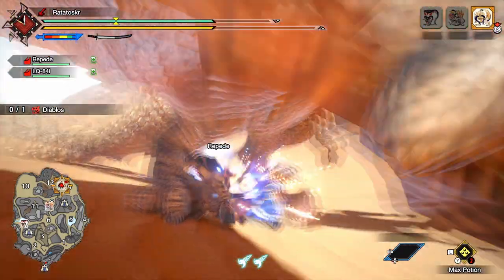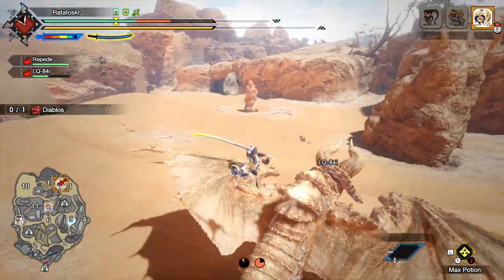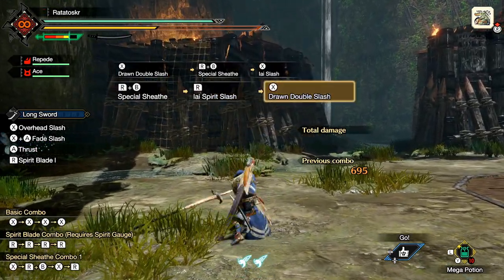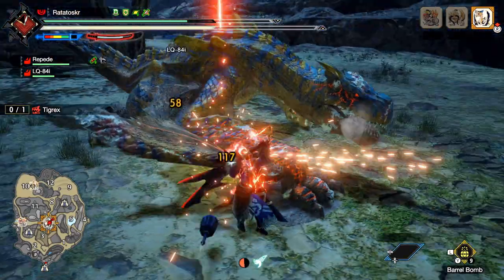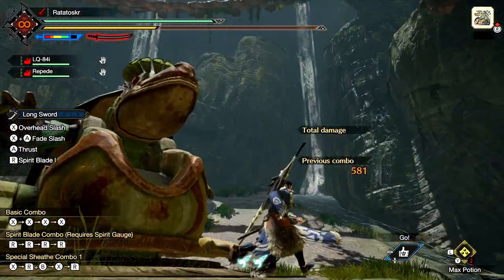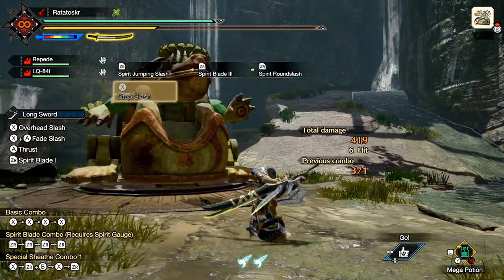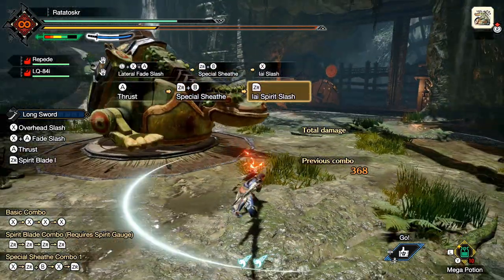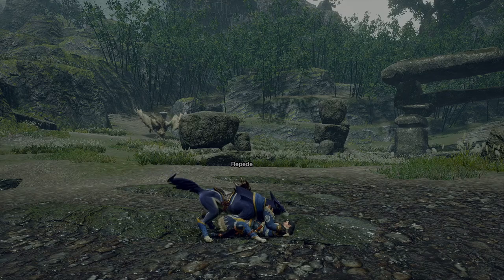17 Long Sword Techniques You Don't Know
A condensed video explaining the more obscure LS techniques.